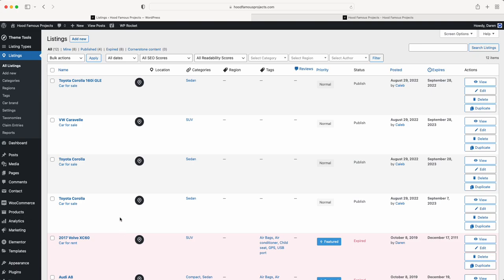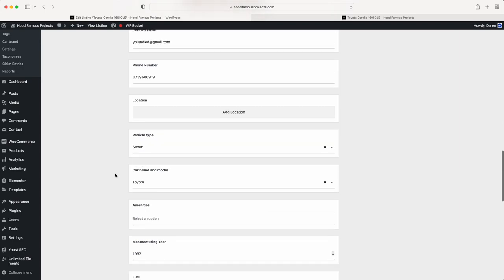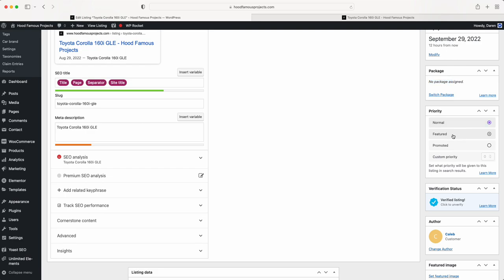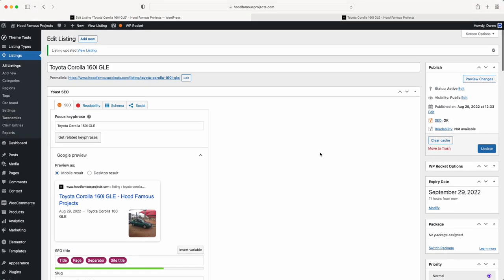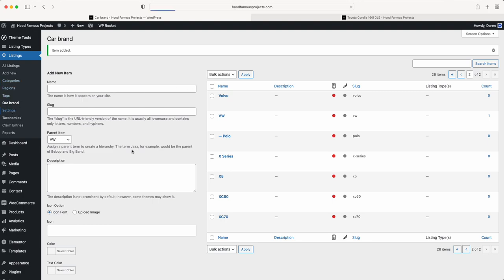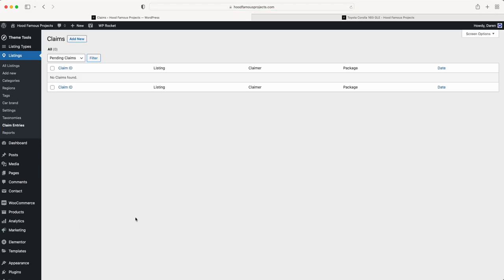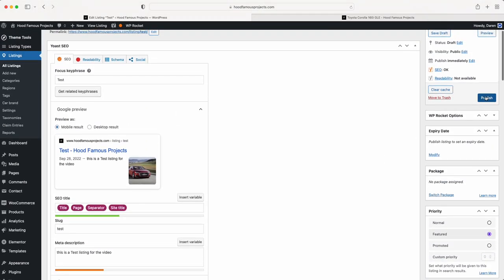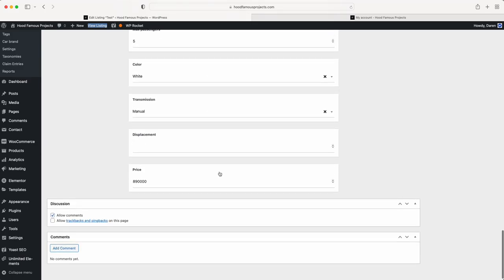Add and Edit a Listing - Hood Famous Projects